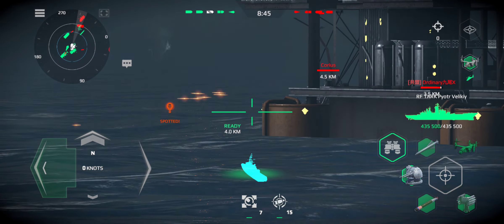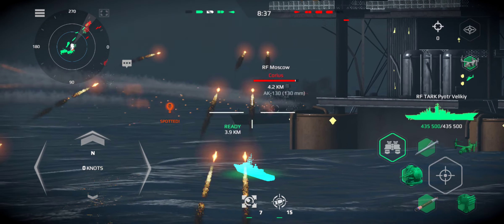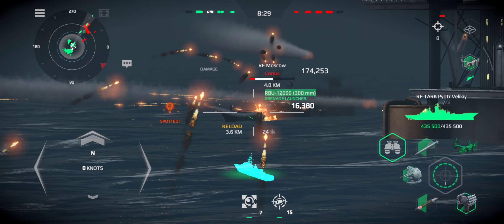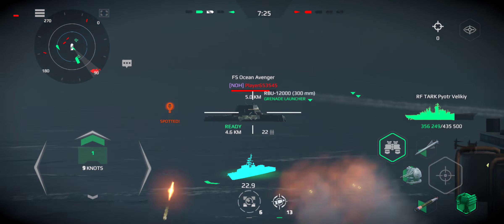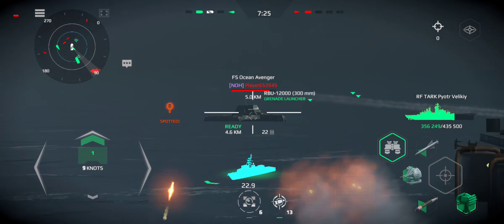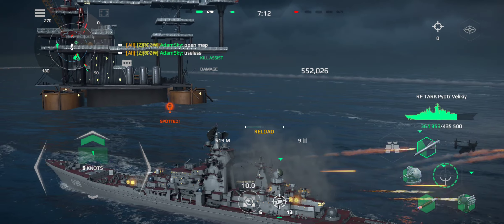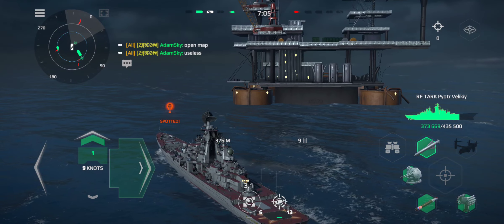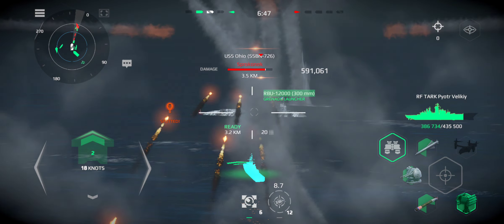MODERN WARSHIPS - RF TARK PYOTR VELIKIY IN ACTION !! MAP - STORM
Destroyed opponent in almost 3 minutes !!